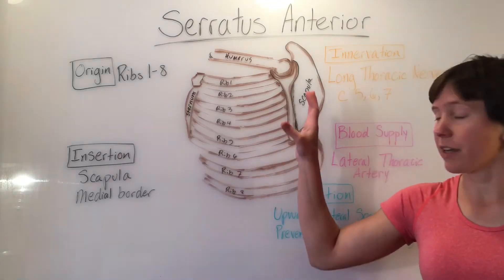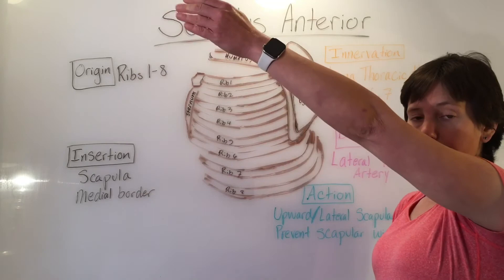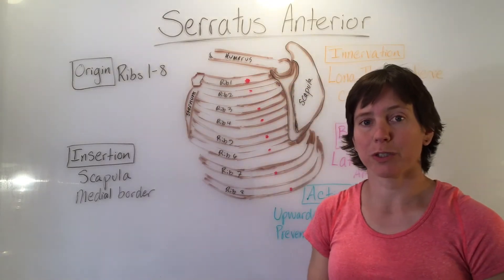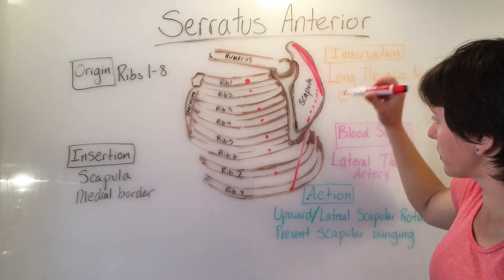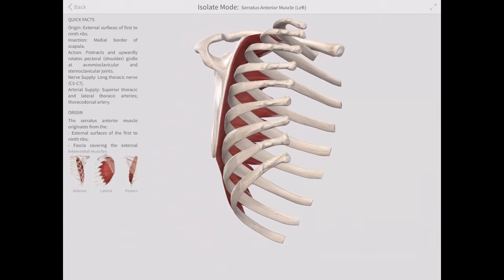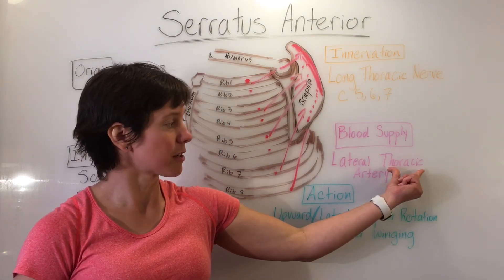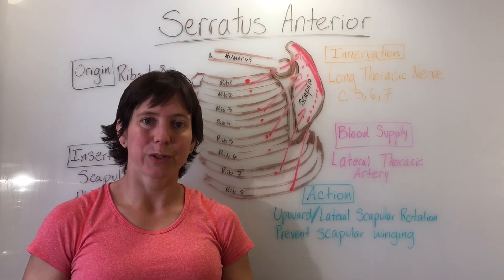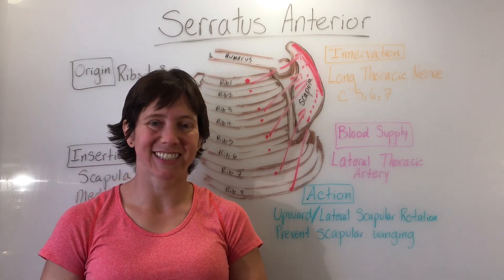Serratus Anterior Muscle Anatomy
The origin, insertion, innervation, blood supply & action of the Serratus Anterior muscle.